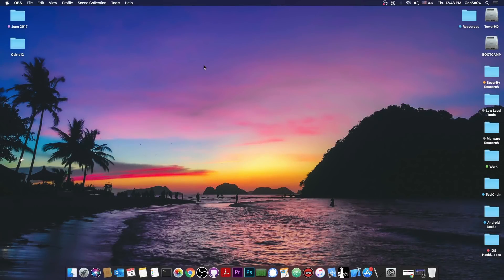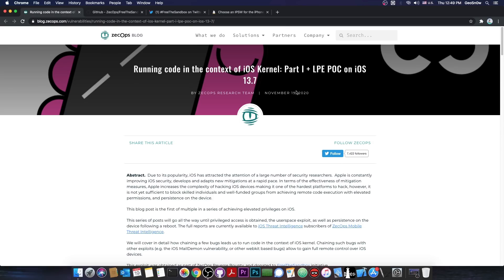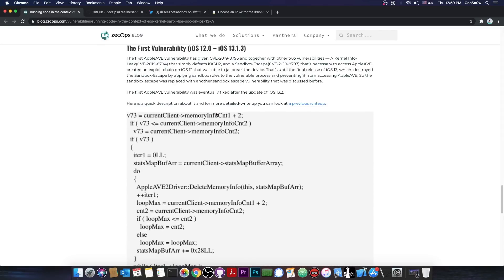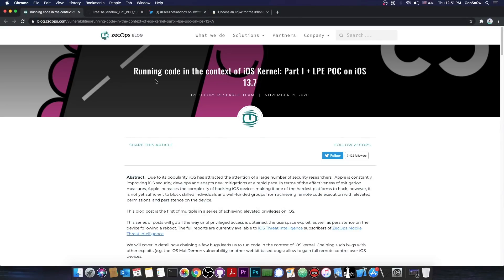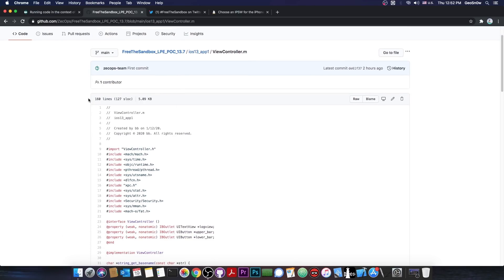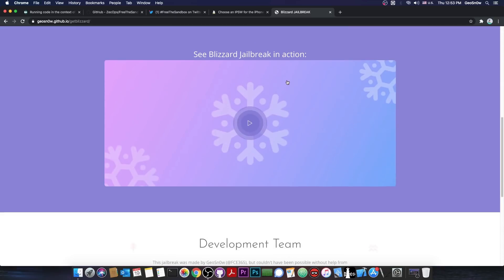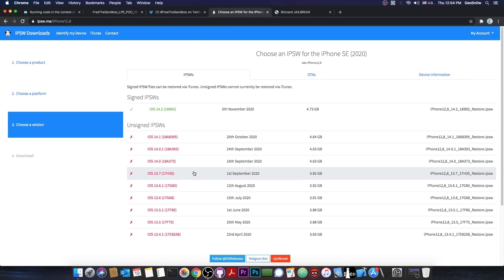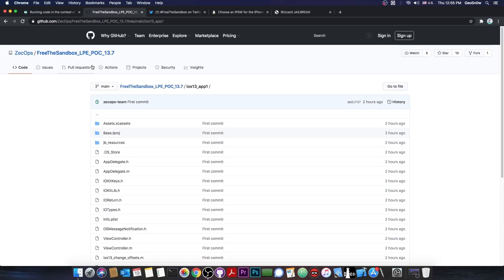New JAILBREAK bug RELEASED (tfp0) For ALL Devices! Has Great Stability! (For iOS 13.7 to 13.5.1)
In this video, I have huge news for those of you waiting for a Jailbreak, including those on iPhone 11, iPhone 11 Pro, iPhone XS, XR, etc. ZecOps have finally released, as I predicted, their LPE Kernel bug which grants us tfp0 and can be used to update any of the existing jailbreaks, including for A12 and A13 devices.

The bug works on iOS 13.7 and lower, and it can provide tfp0, SSH, and the KASLR slide. More than enough to be able to update the jailbreaks that currently only support iOS 13.5 and lower. And according to those who have tested, the bug is very stable, compared to the one released by @_simo36.

~ GeoSn0w